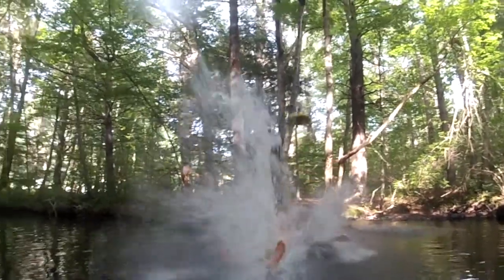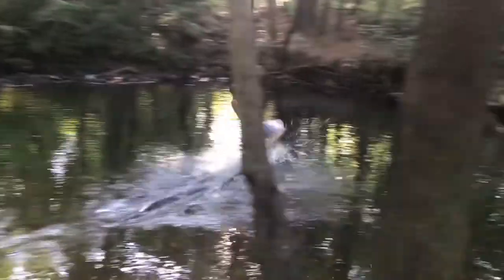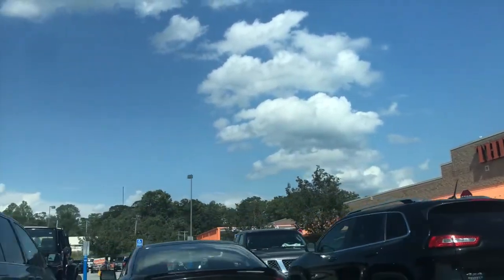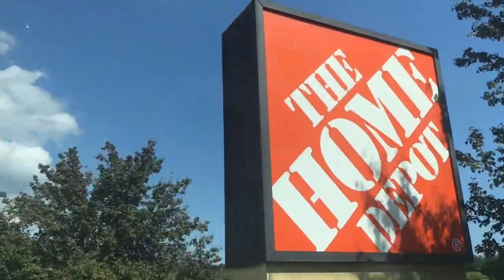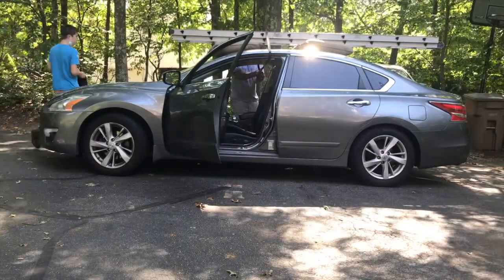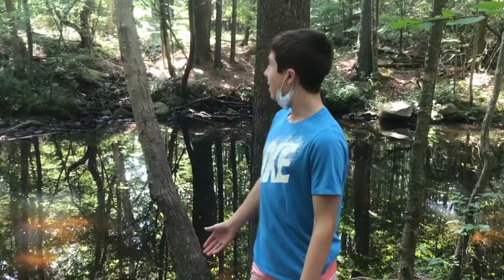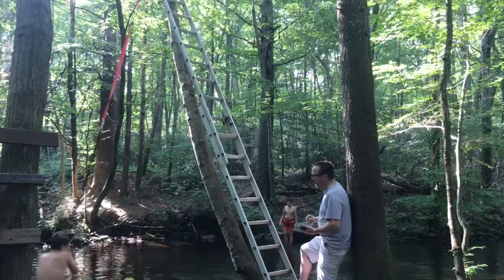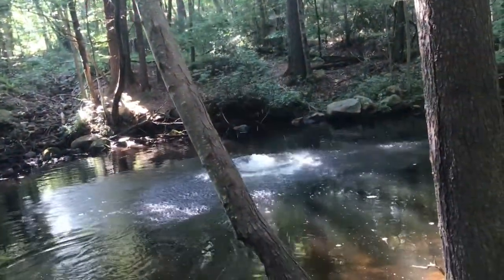Rebuilding The Rope Swing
Hey everyone! Welcome back to The Conaway! In this video I rebuilt a neighborhood rope swing with my friend Michael, and my dad.

About my Channel:
On this channel, I post Tech, Self-Improvement, Music, and Adventure videos as well as some other tutorials. I try to post every week and am constantly working to grow my channel and better my content.
Lastly, I am currently striving to get monetized on YouTube so sharing my videos is extremely appreciated.